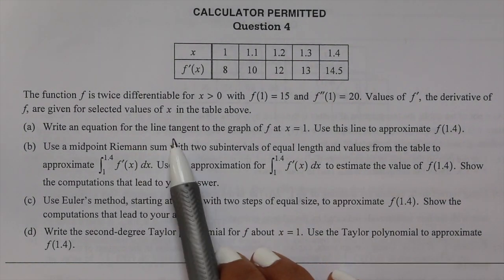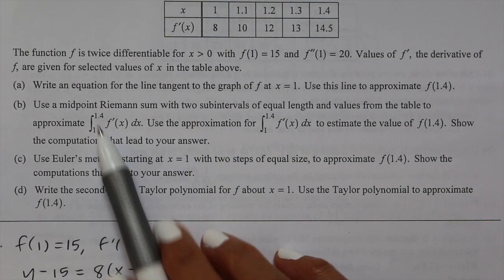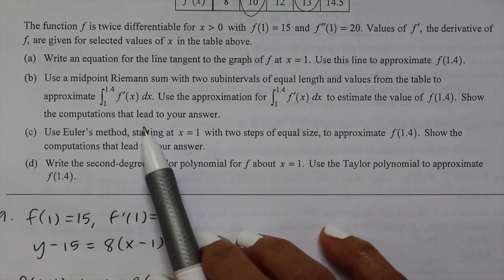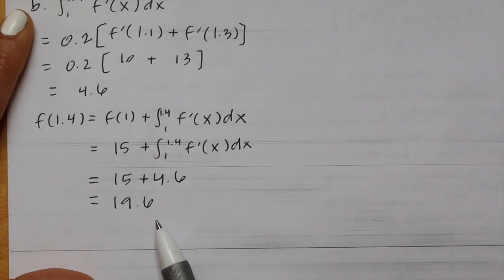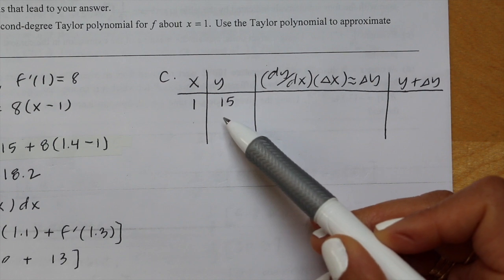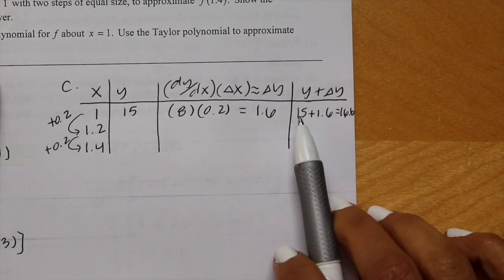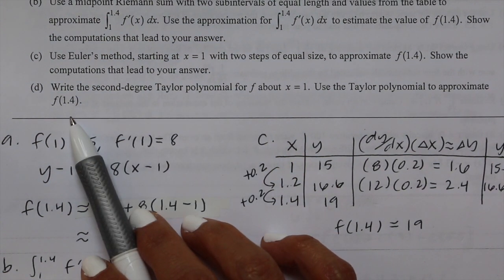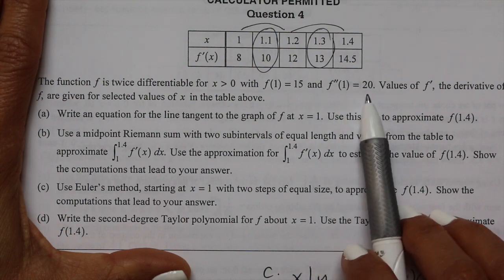frq 3: applications given a table of values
AP CALCULUS BC EXAM 2012 #4:  in this video, i go through this free response question, covering topics such as tangent line approximation, midpoint riemann sum, euler's method, and taylor polynomial, applied to tabular data. thanks for watching! please subscribe: @mathwithyosh